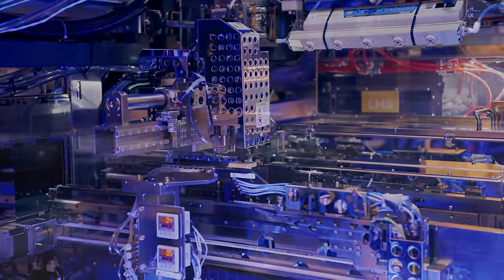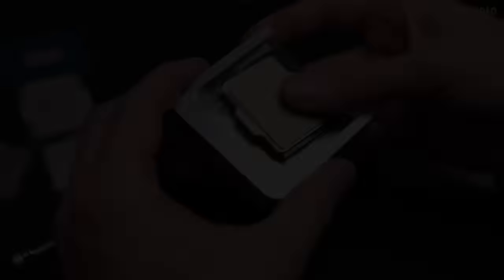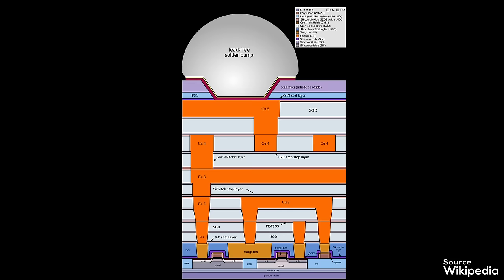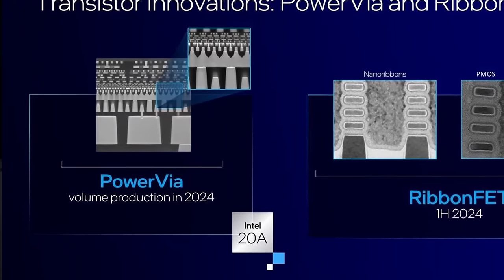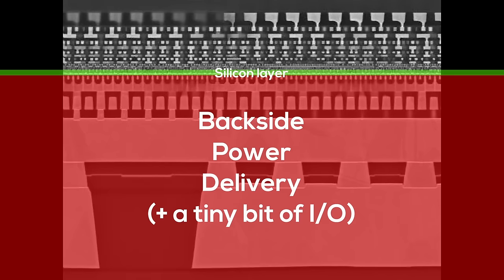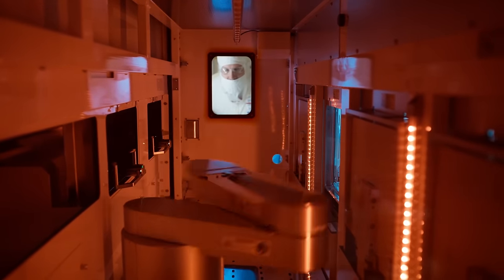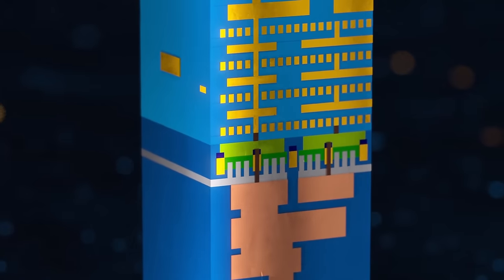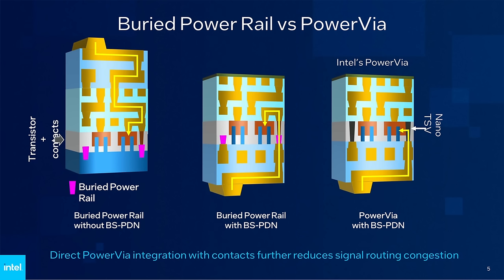Why next-gen chips separate Data & Power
Backside Power Delivery promises huge efficiency and performance advantages for modern computer chips, but also changes the semiconductor manufacturing process. Let's go an a deep-dive into Intel's PowerVia technology.

0:00 Intro
0:55 Current semiconductor manufacturing
3:27 The problem with the frontside silicon & metal layers
7:35 Backside Power Delivery  manufacturing
11:06 Advantages of BSPD / Intel PowerVia / Blue Sky Creek
14:24 Design-Technology Co-Optimization / cell area scaling
15:54 The Future of Semiconductor manufacturing